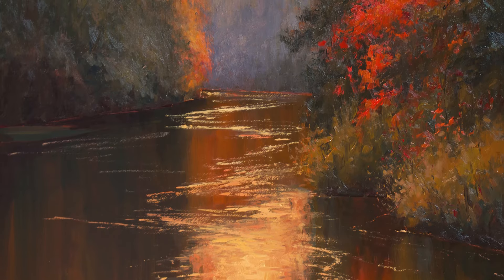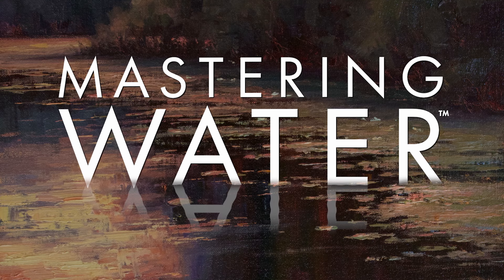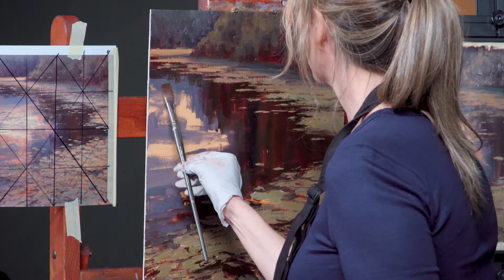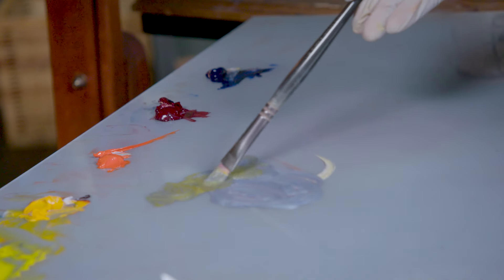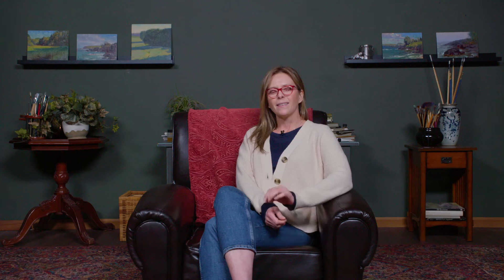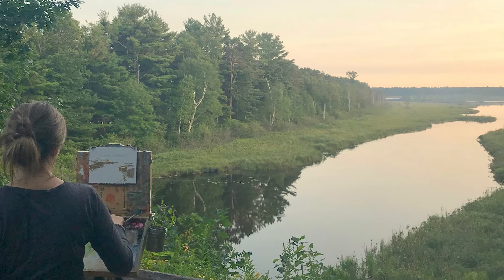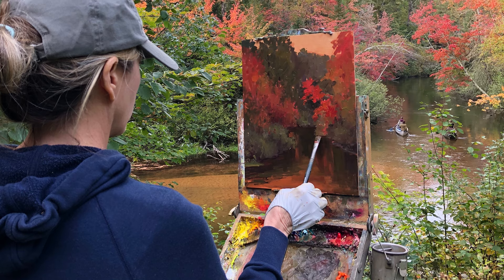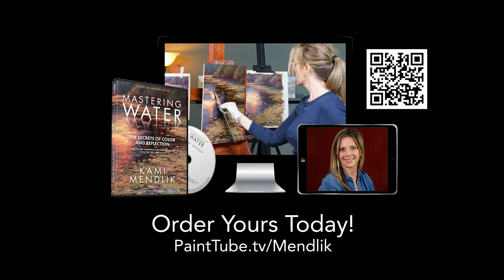Kami Mendlik: Mastering Water (Available Now)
In this workshop from PaintTube TV, renowned master artist and instructor Kami Mendlik shares her secrets to mastering color so you can create ANY color, at ANY time, WITHOUT guessing.

Discover Kami Mendlik’s step-by-step approach to capturing lifelike water and reflections in your paintings today!